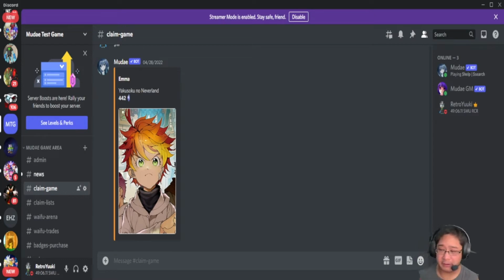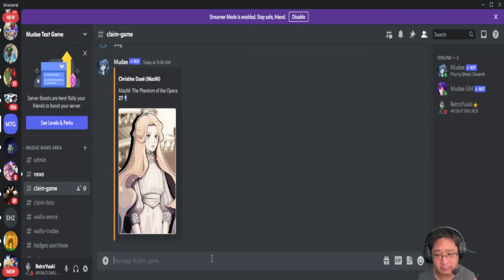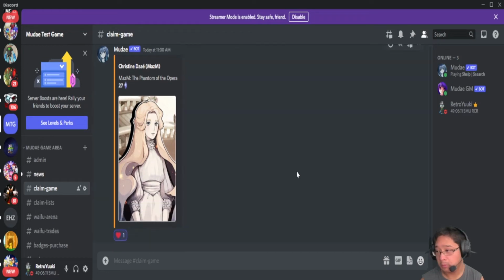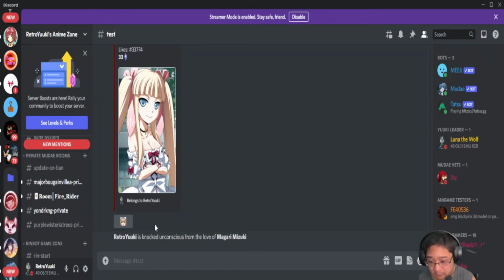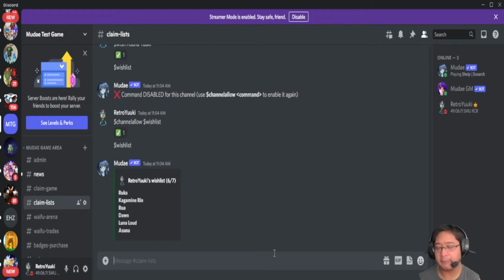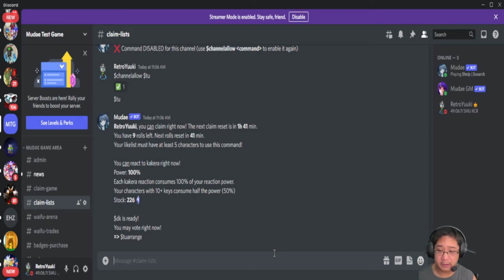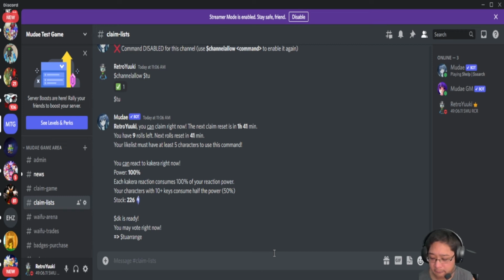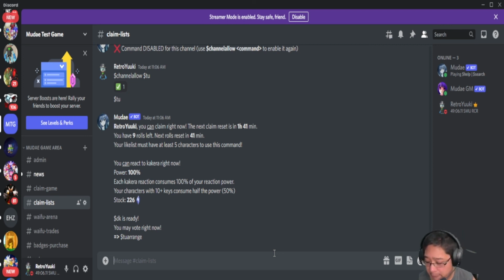Mudae Discord Bot Beginners Guide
This is the Mudae Discord Bot Beginners guide for new players of the Mudae bot on Discord. This guide focuses on beginning players learning how to claim characters, do their wishlist, as well as learn about the timers, and some tips and tricks.

TOPICS COVERED (IN ORDER):
Intro to the game  00:00
Basic Commands  1:45
Wish List System    5:15
Timers and Cooldowns  7:35
Beginners Tips and Tricks  10:49

Next Guide: Economy / Kakera Guide

The next guide will talk about how the economy works with the Kakera system and how to use it for trades or their other features like their Kakera Tower game where you can earn boosts as well as other perks.

GAMING SERVER ON THE WAY
FRANCIS THE HEDGEHOG SERVER ON THE WAY

Shoutout to our Patreons

** PATREONS GET SHOUTOUTS DURING THE END CREDIT SEQUENCE OF VRCHAT HIGHLIGHT VIDEOS AND EMERALD HUNTERS END CREDITS OR ANY OTHER VRCHAT VIDEO I DO **

COOL YUUKI TIER ($1/month)
 @Jimmy Dukes Gaming
The Unfortunate 0ne